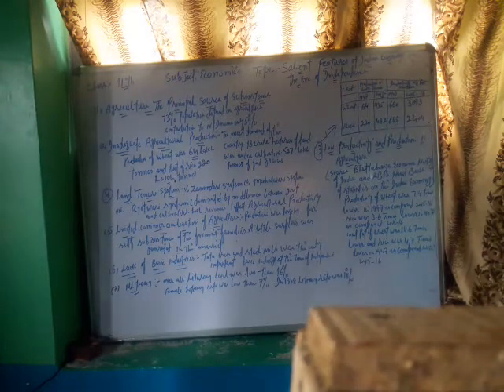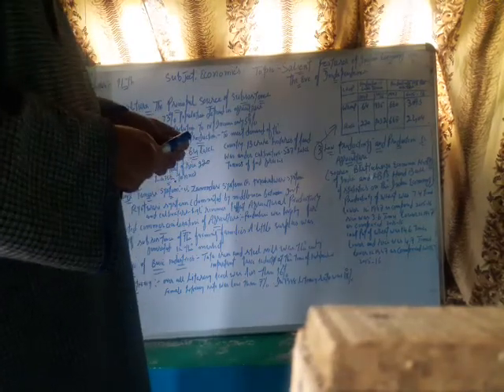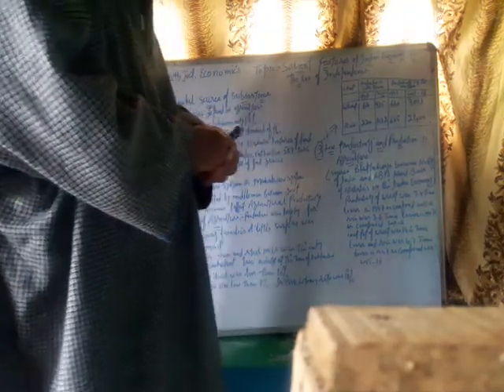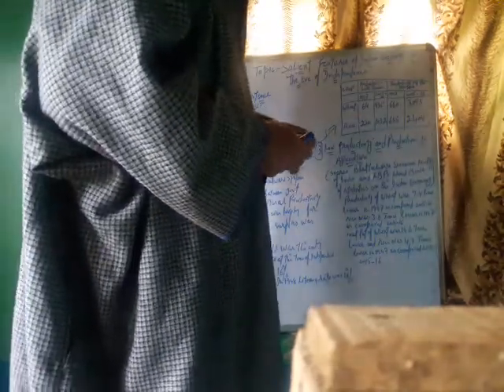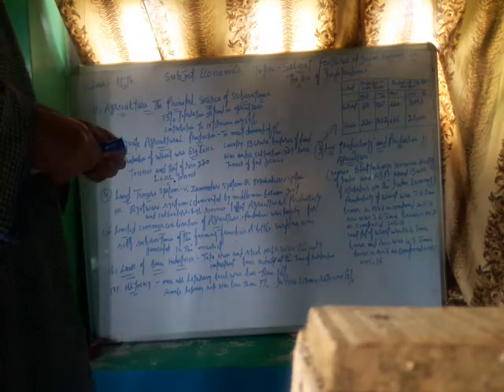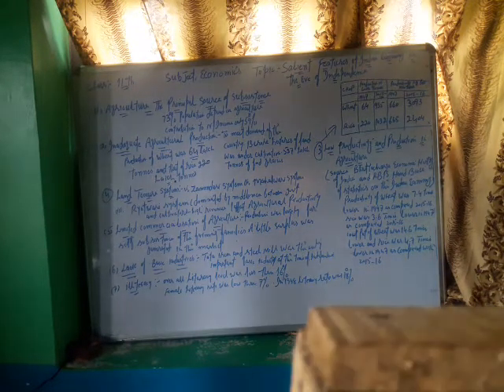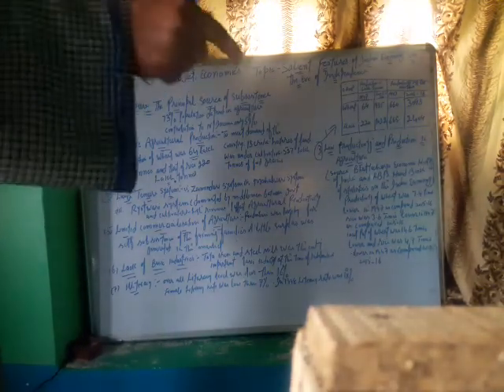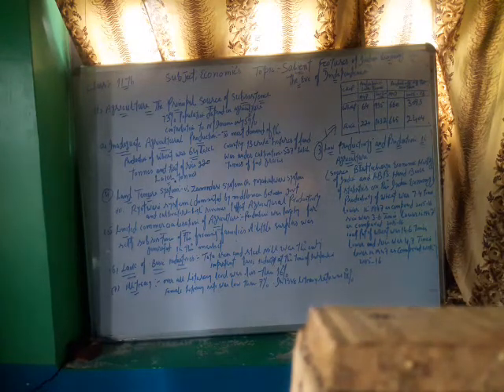salient features of indian economy on the eve of independence